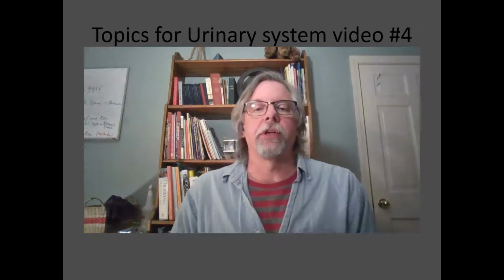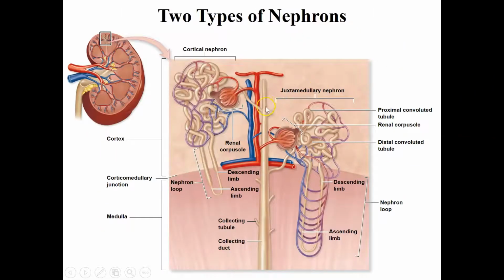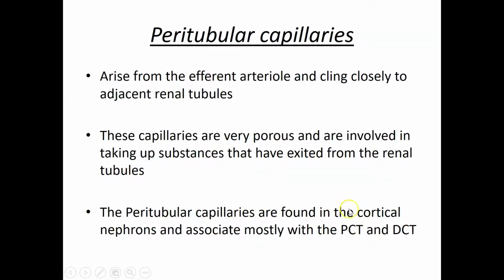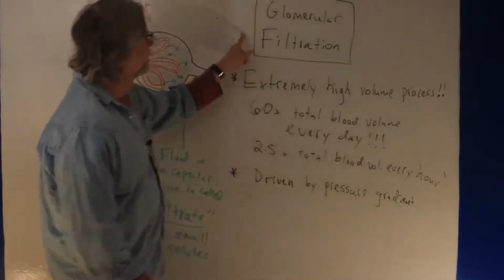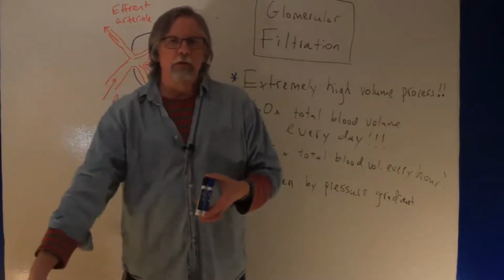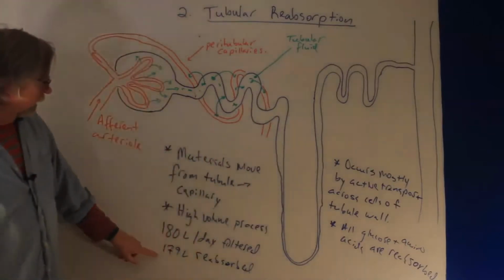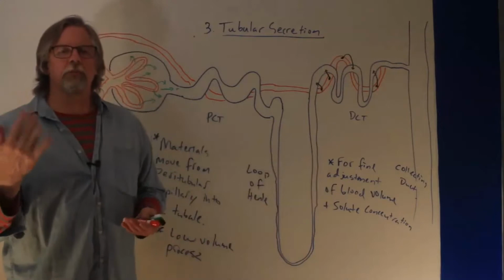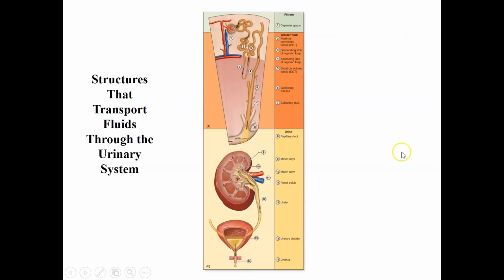Urinary system video #4 Overview of nephron physiology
In this video, I describe the two main types of nephrons and give an overview of the process of urine formation.